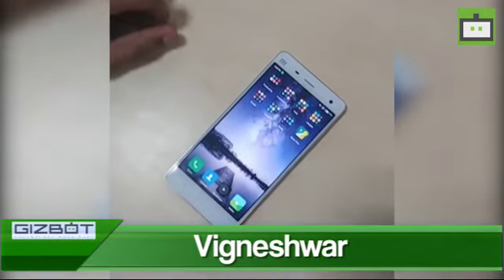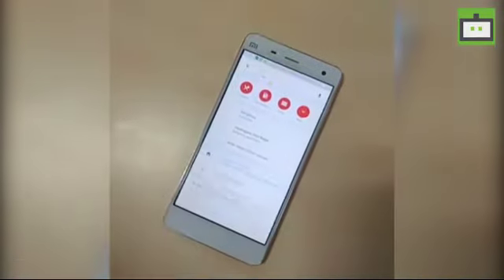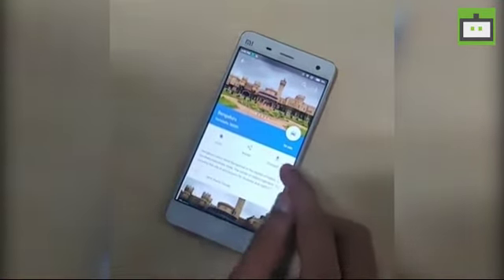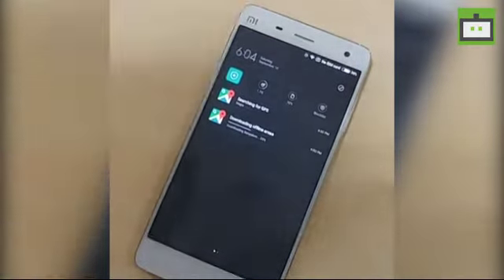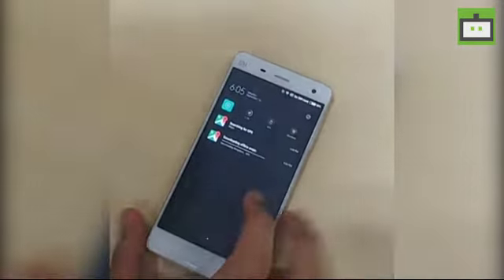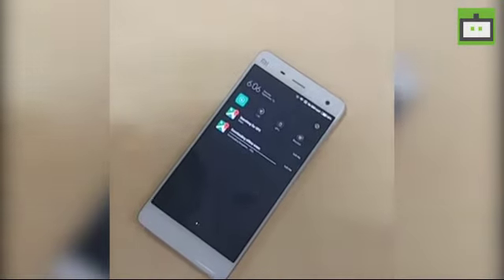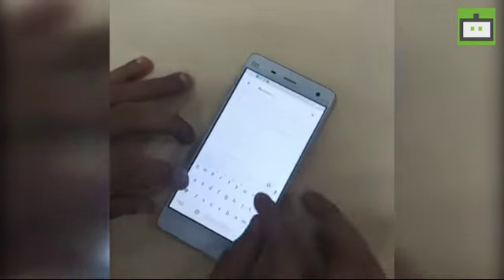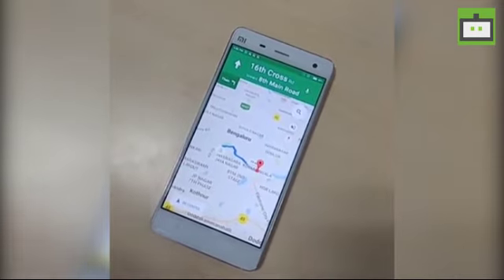How to use Google Maps without Internet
use Google Maps without Internet